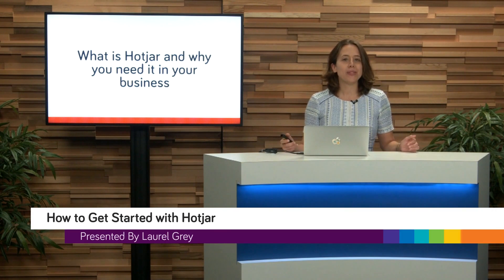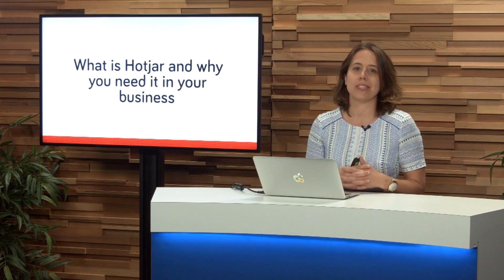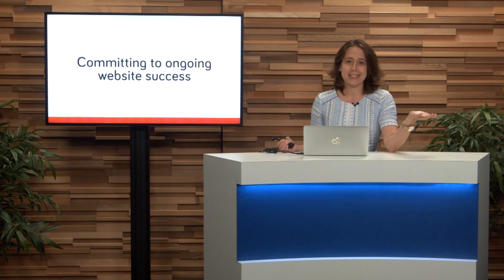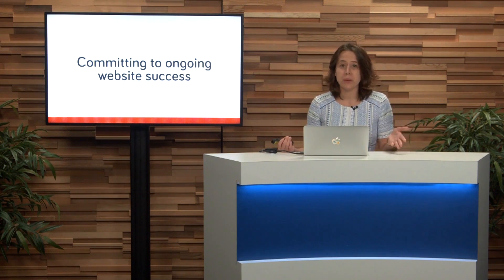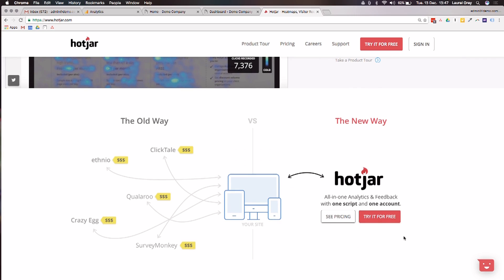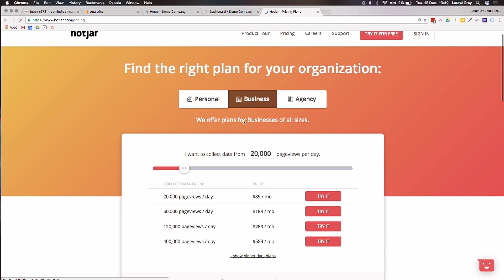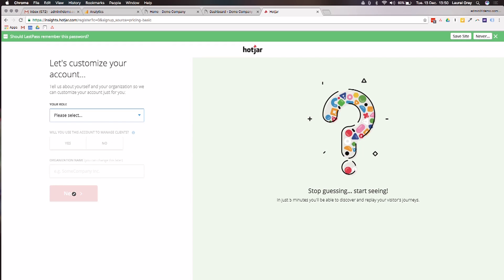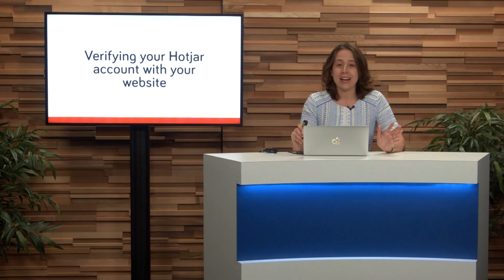Hotjar Review - Beginners Guide PREVIEW by Bizversity.com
How to Get Started with Hotjar

Want to learn all about Hotjar and how to get started? No problem! Join Laurel Grey in this edition of Teach Me Tech as she guides you through the dazzling features of Hotjar.

 • How Hotjar can help you be committed to ongoing success
 • How you can properly set up your very own Hotjar account
 • How you can verify your Hotjar account with your website
 • How to navigate your way through the Hotjar dashboard